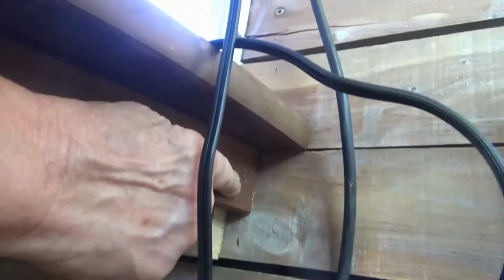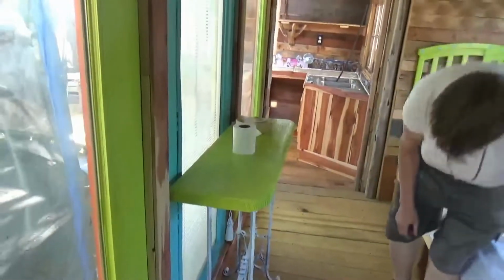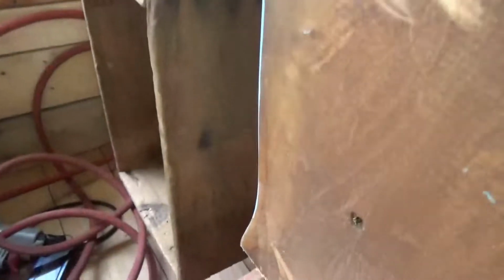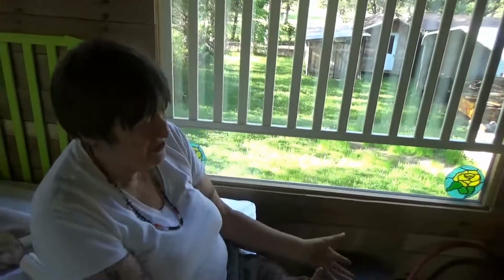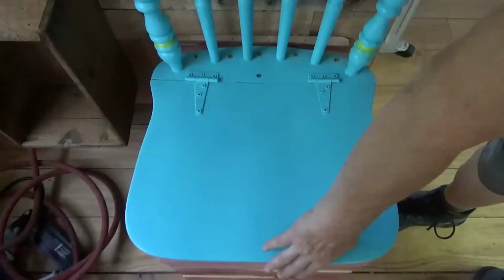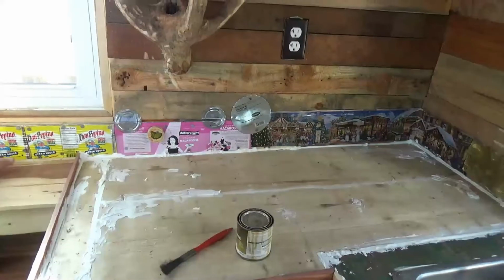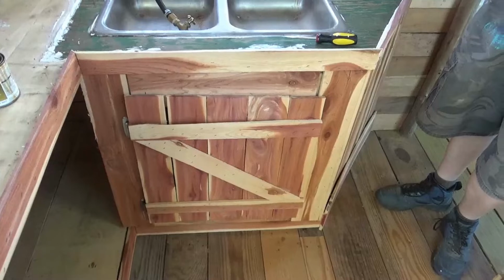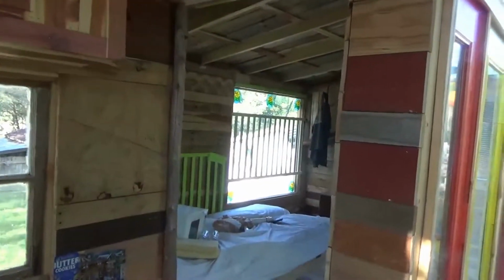Homestretch on the Tree House, Part 2 of ?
Second day of gearing down on the Tree House Project. I was gone to my mom's and, as usual, Selina got TONS of stuff done.
For one thing, she finished the build on the "Throne" and it looks great!
Of course, this is only one of several cool things she wrapped up today,